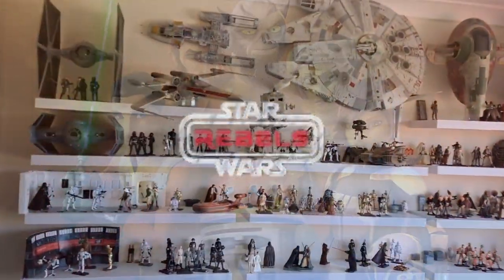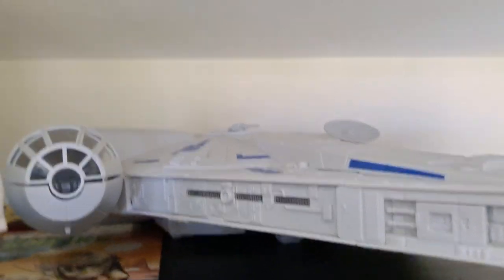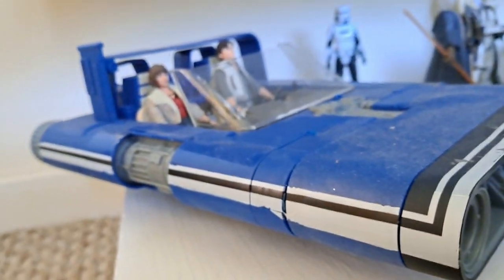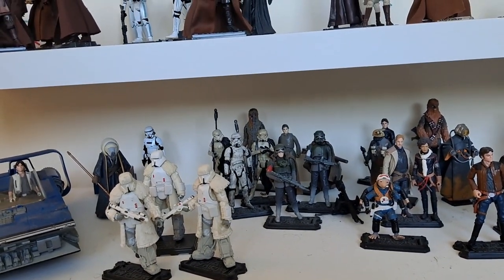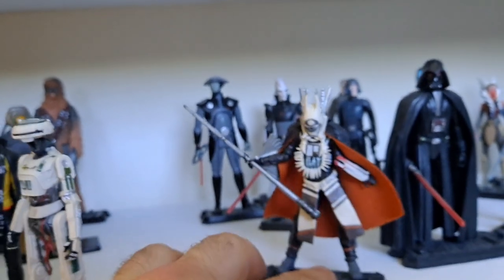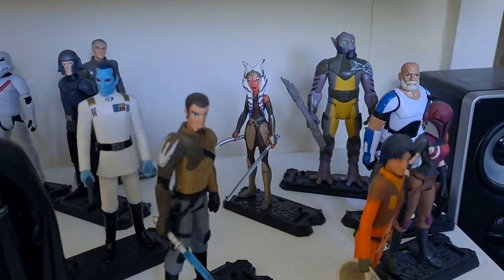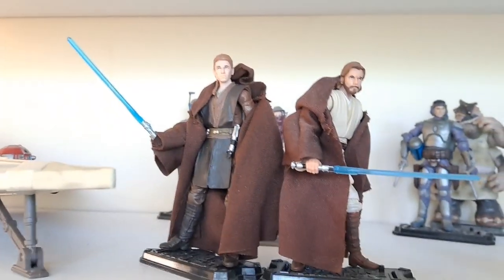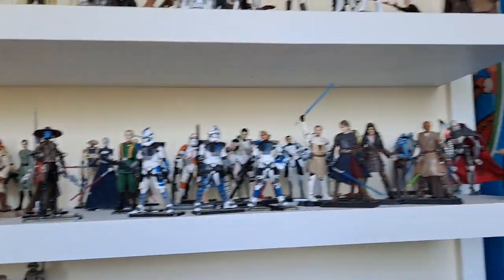SOLO & REBELS | Star Wars 3.75 ROOM TOUR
A combined episode of Solo A Star Wars Story and Rebels for this next episode of Shelf Indulgence! They are after all incredibly close in chronology! 😉👌🏼 O.O.K

Wirral,
CH31 9GE
UK

Clayton Lancaster
Chris Bayol
Ed Five
Stuart Norris
Gary Moore
Michiel Swaak
Gary Dickens
Technomancer
Kevin Clarke
Lara V
Delvian Seek
Martin Futter
TOOM TOYS
Daniel Cross
Greg Schuellar
& Anonymous